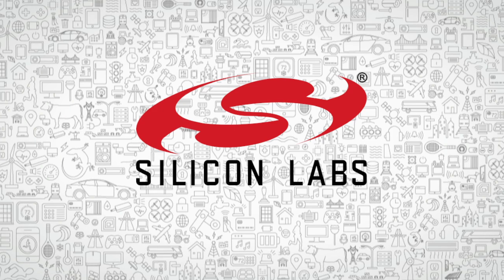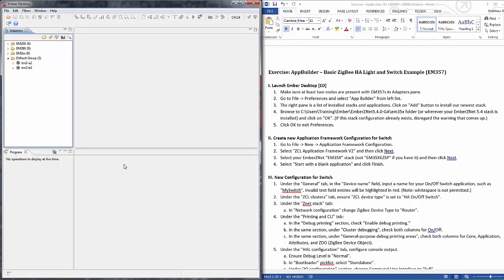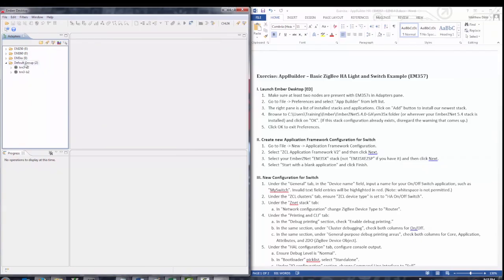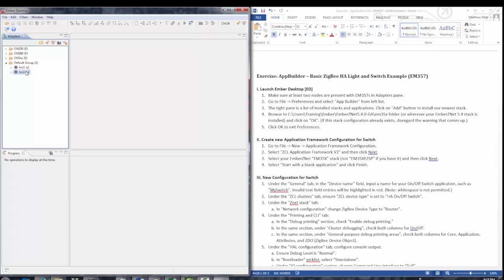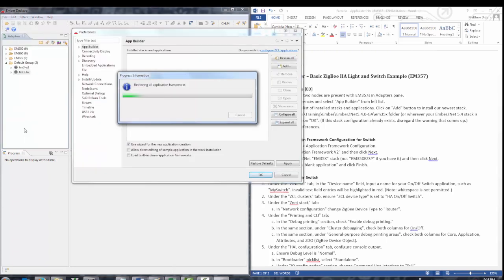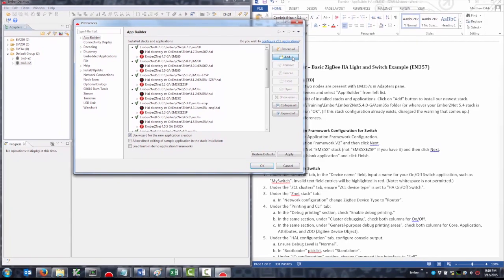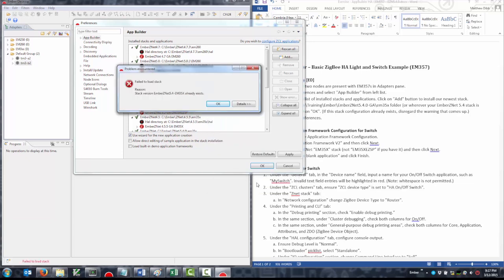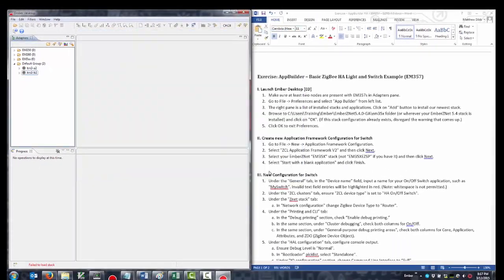ZigBee Home Automation - Light and Switch - part 1